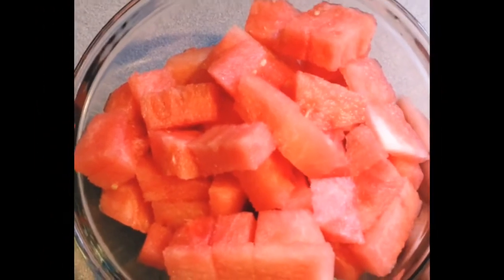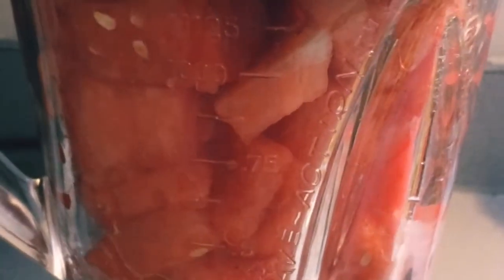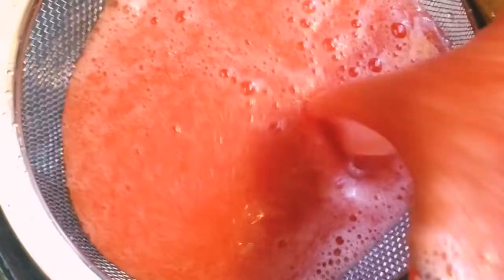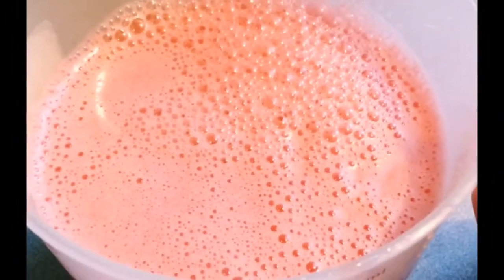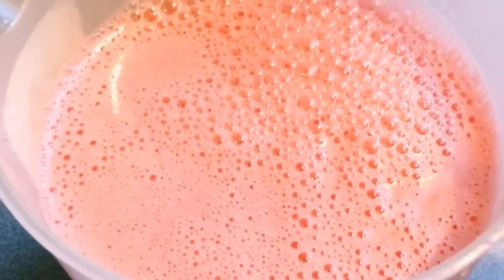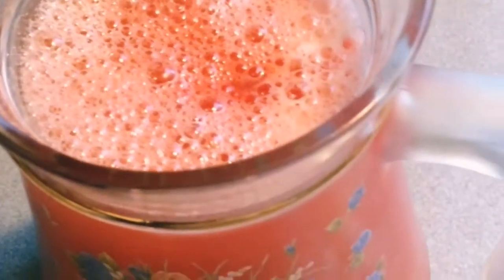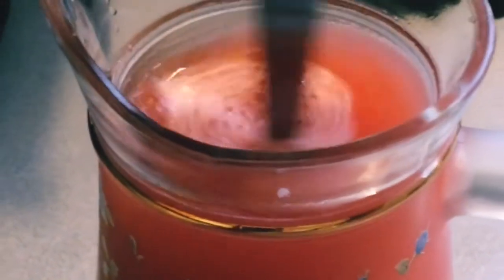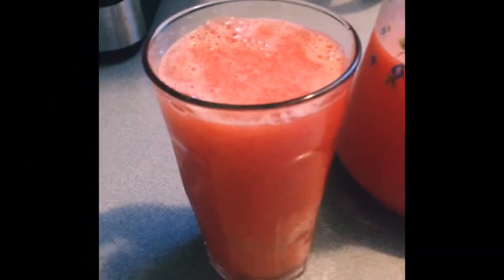Watermelon Lemonade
adjust all the ingredients according to your taste and need

4 cups of watermelon
2 cups water
1/2 cup or more sugar
1/4 fresh lemon juice